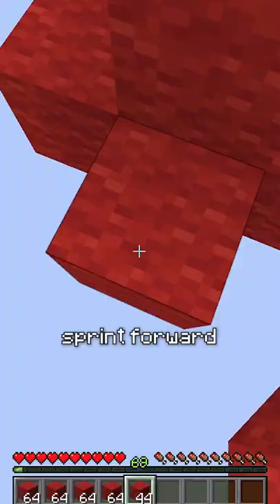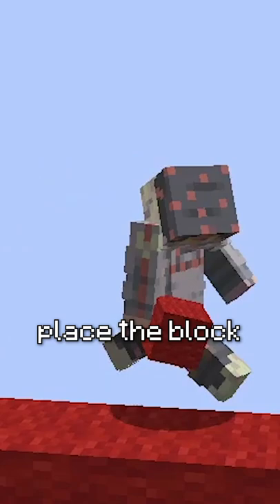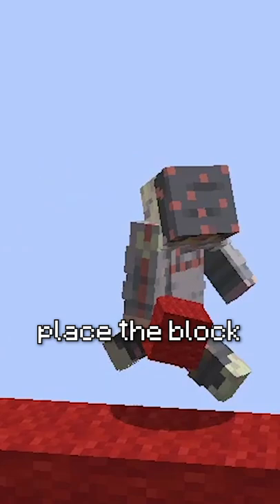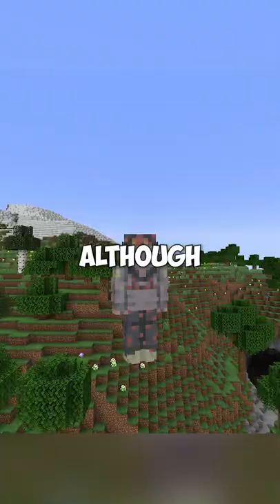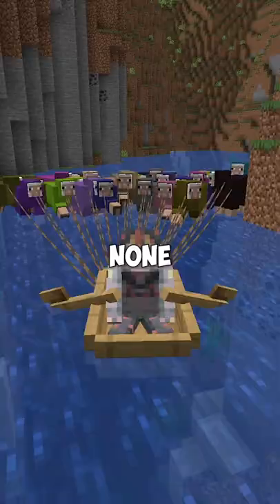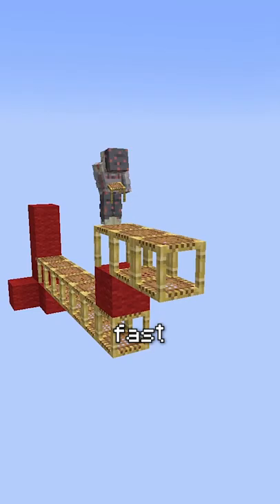the new best minecraft bridging method